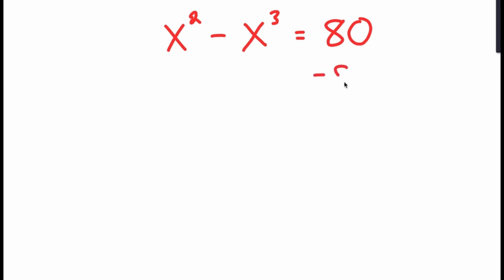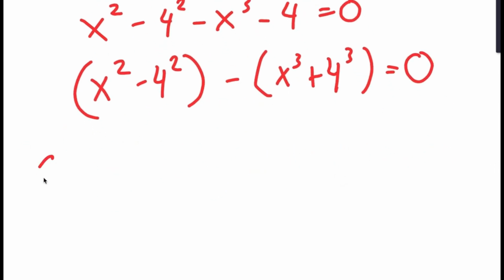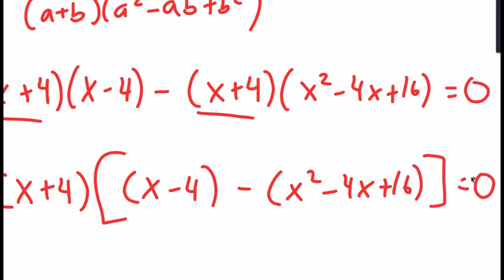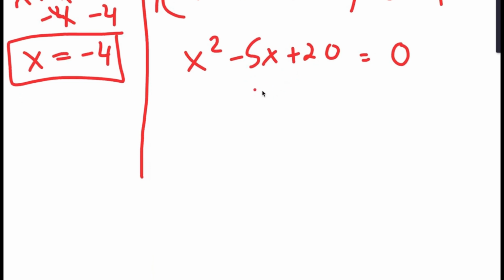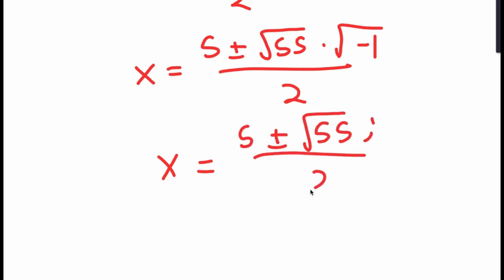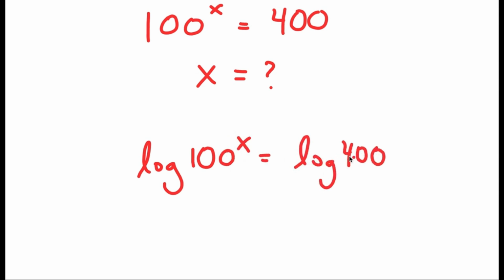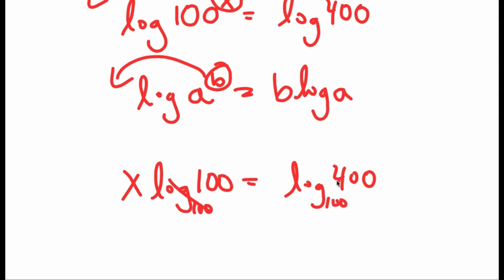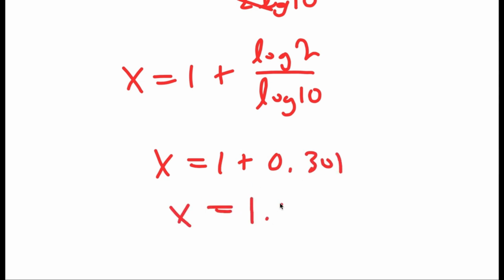Many People Are Stumped by This SIMPLE Problem | A Nice Exponential Problem